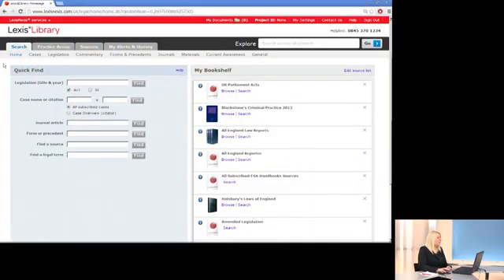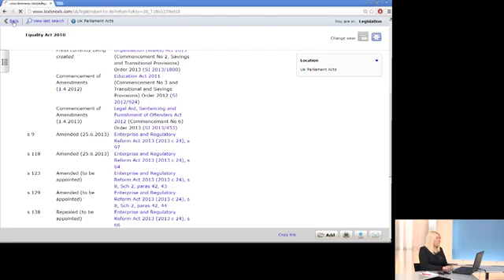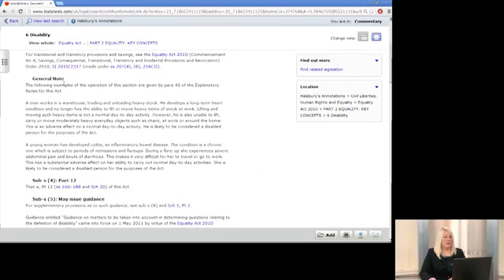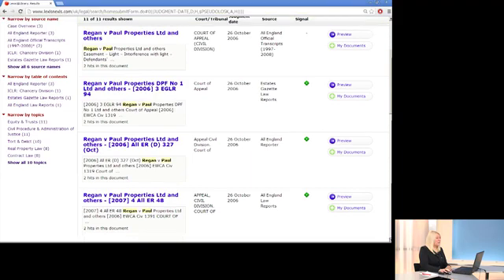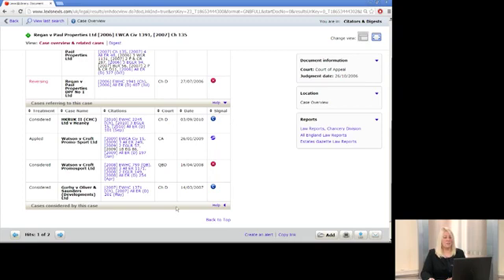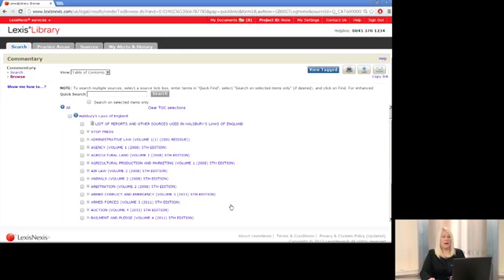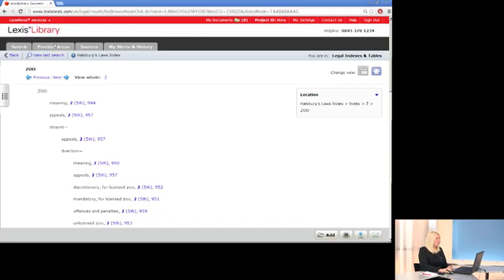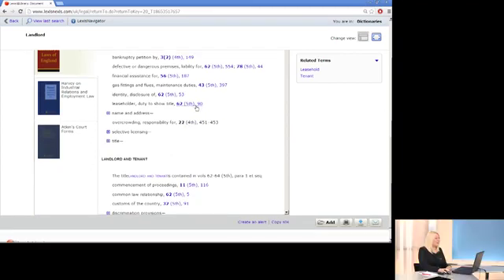Introduction to LexisLibrary for Students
First published Tuesday, January 28, 2014.